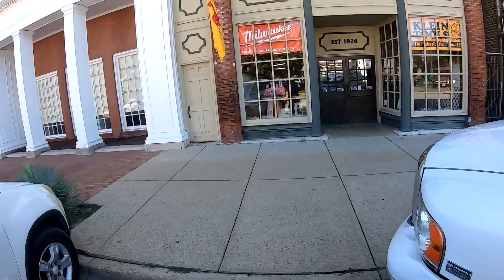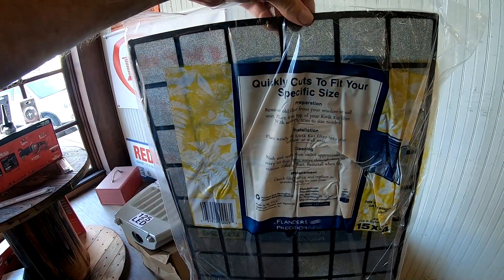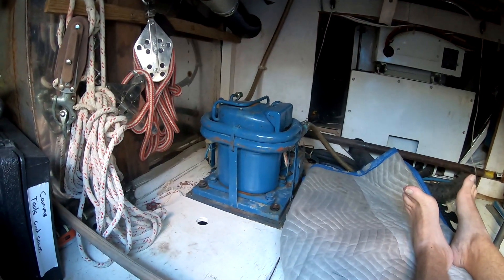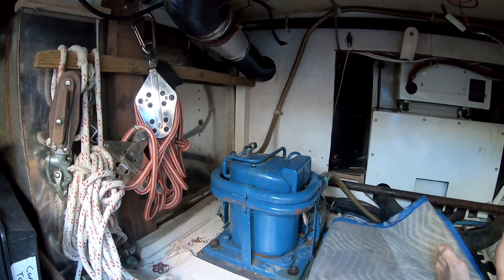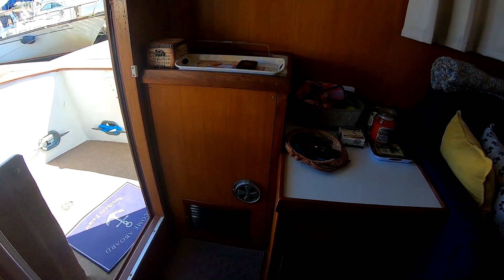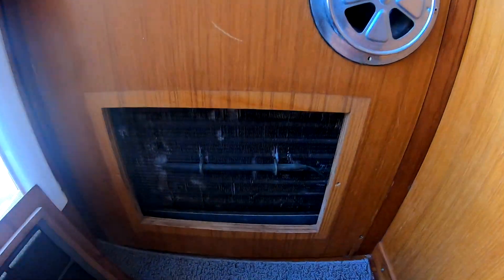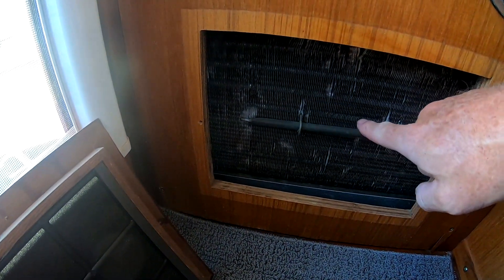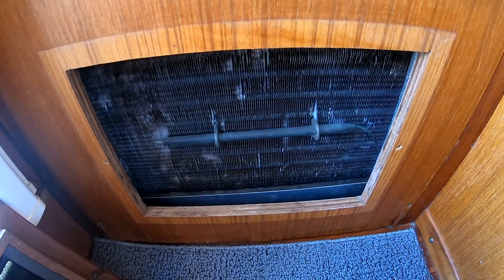WOW why is it so cold in here 40 year old BOAT A/C explained Keep them clean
Boat A/C not blowing cold here is one reason why it might not be blowing as cold as it should. Cleaning your air conditioner condenser is just as important to cleaning your compressor. How I was able to cool my room down 10 degree's more just by cleaning and adding air filter.